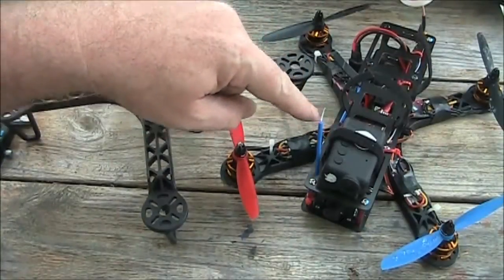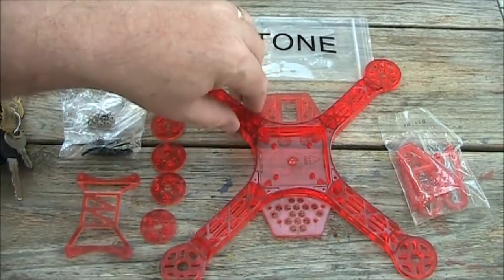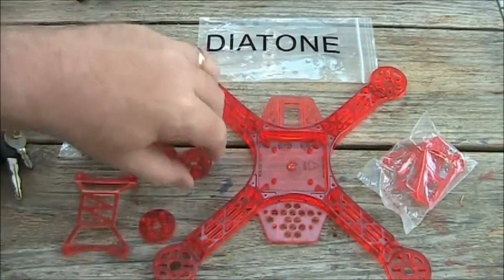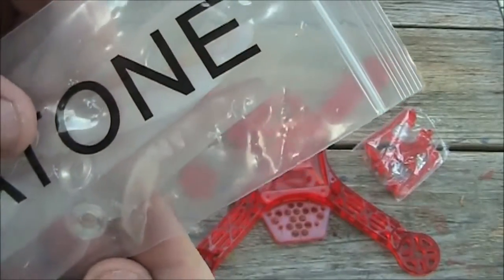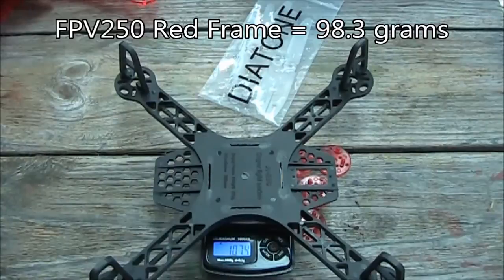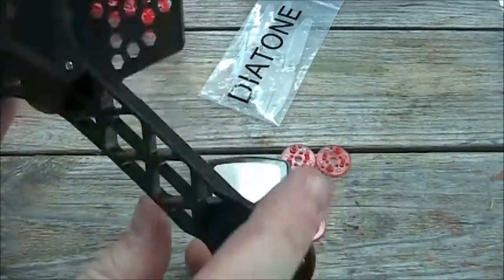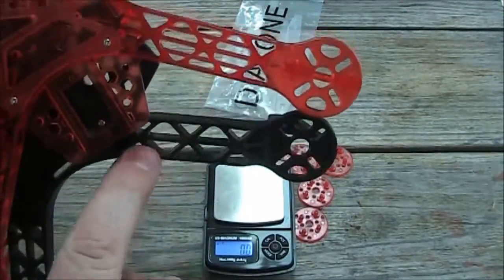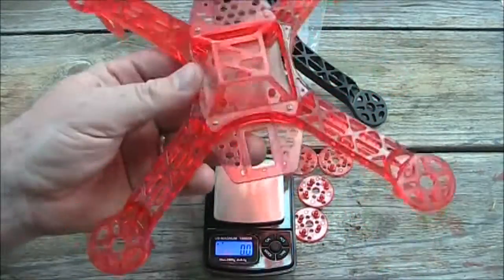FPV250 Red Mini Quadcopter Frame Review from Banggood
I saw this red frame and thought it would stand out from the crowd of black frames that I normally fly with.  I've had couple of black frames and thought it would be fun to try the red one next time.  I don't have immediate plans to use this but if/when my current black frame breaks, I'll be moving all the parts to this one.

My other FVP250 video titled, "FPV250 Parts, Assembly, and Tuning with Naze32," has my recommendation of awesome parts for this frame in it's "About" section: